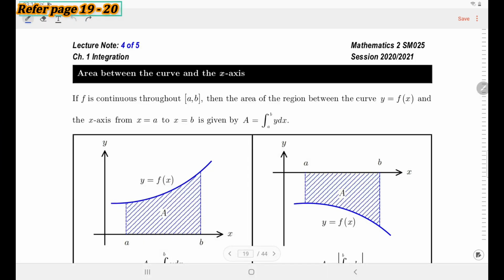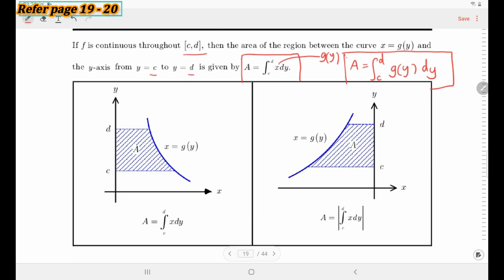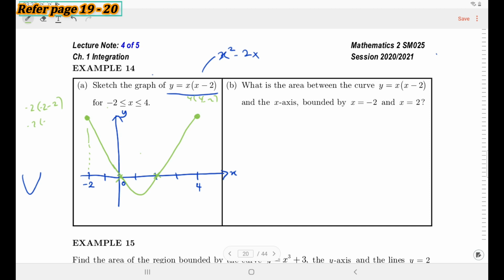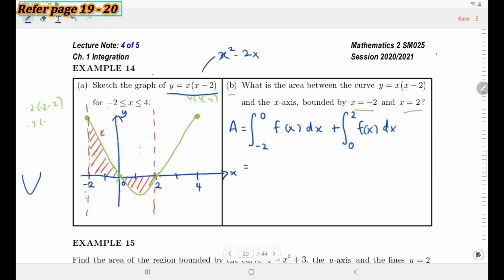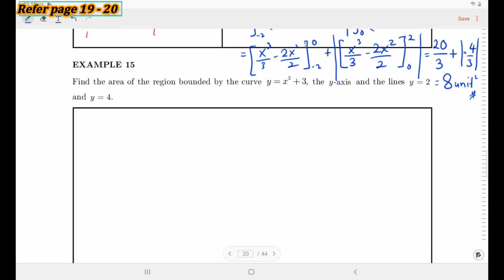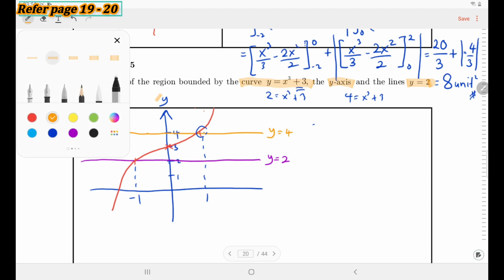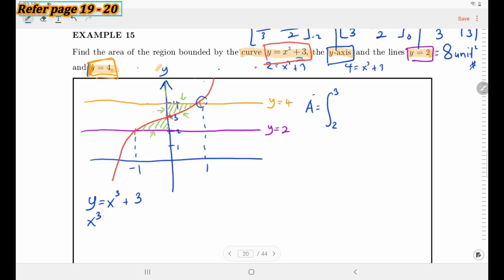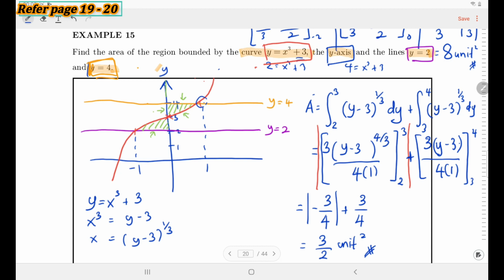SM025 CH1 Video 5 of 7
Lecture 4 of 5 (Part 2)